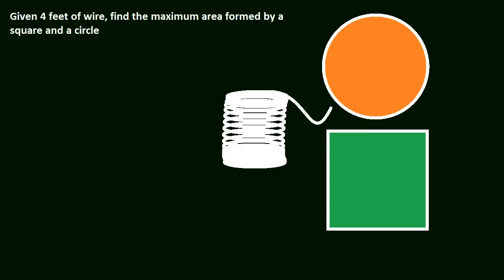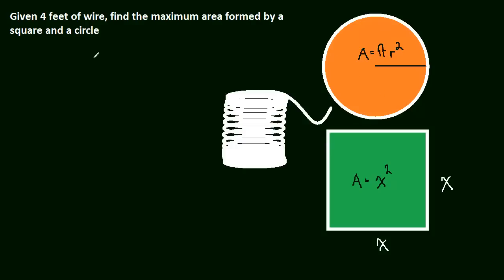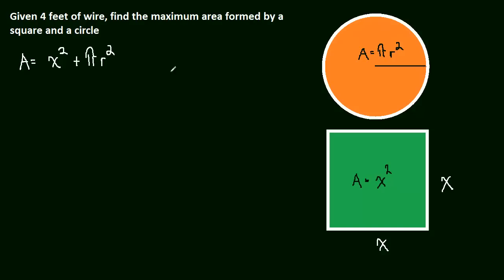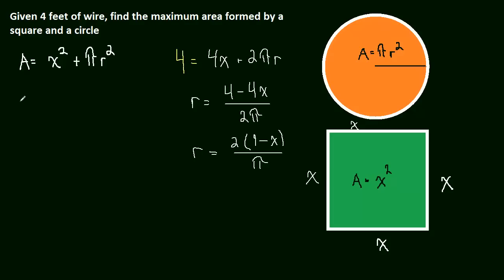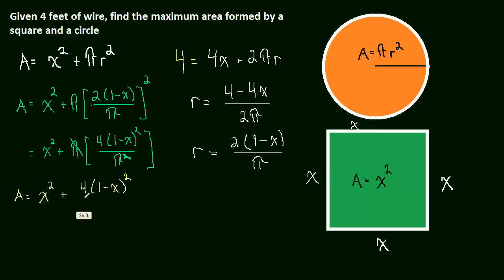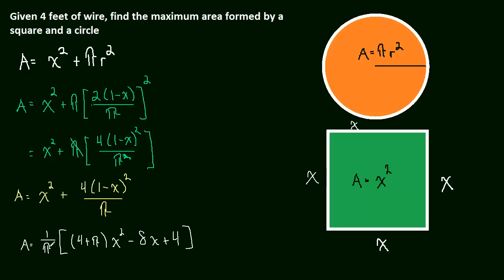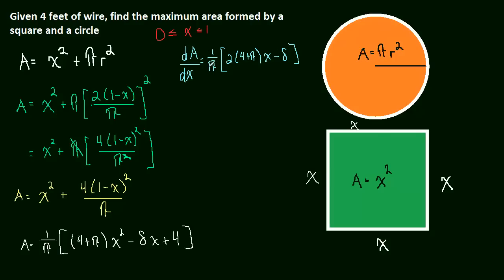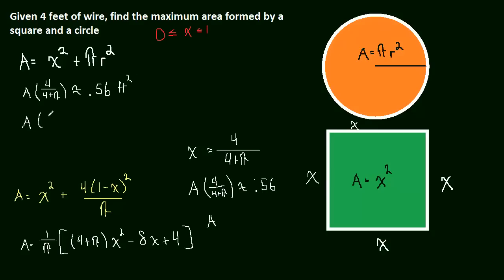3.6 Optimization 02 (circle and square with maximum area)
Deciding how much wire to use on a circle and a square to maximize the amount of area created.